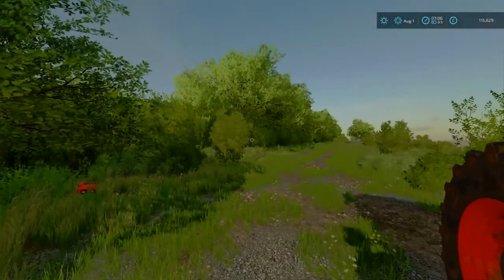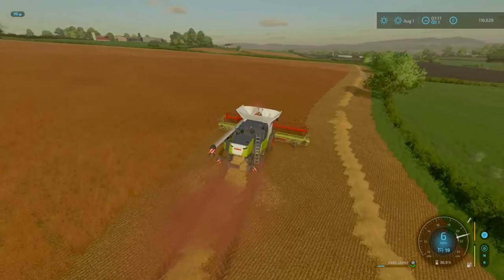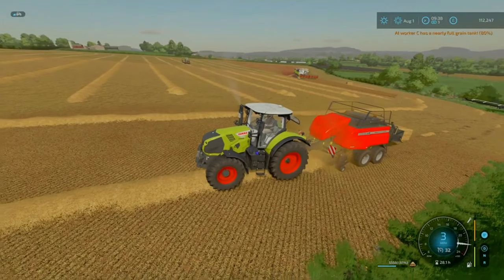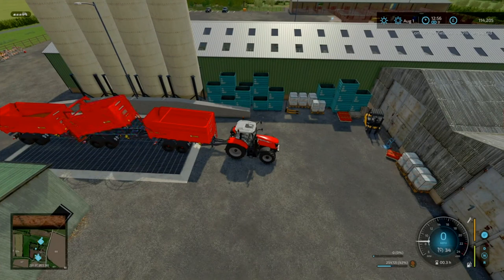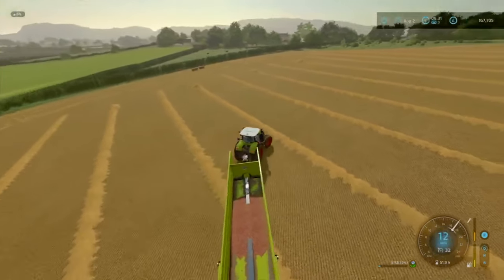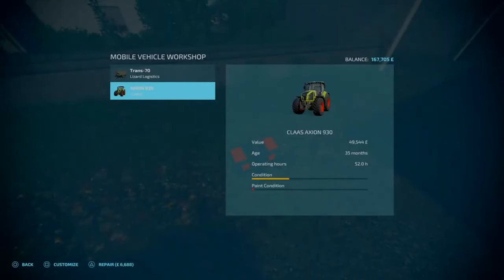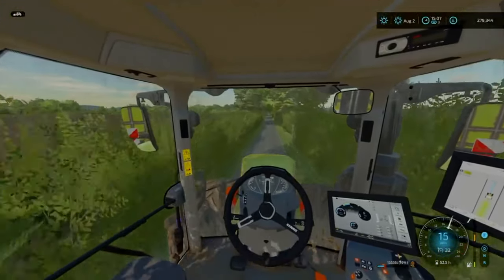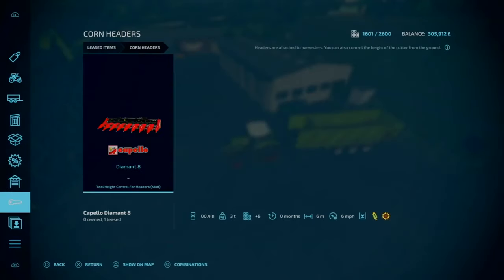Let's Harvest Linseed and Finish The Contracts | Court Farm | Farming Simulator 22 #14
Welcome to Court Farms Country Park. This time we as start to approach the last part of the harvest season, we finally start our own crops. Starting of the linseed and that where we come into a issue with the straw on how to process it effectively. Whilst at the same time, we start to finish the last big harvest contracts for the year.